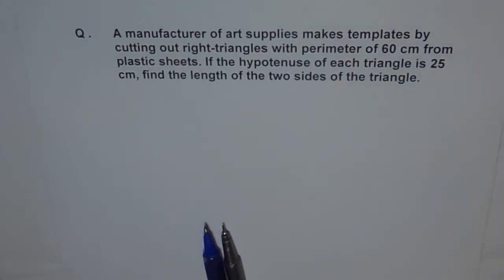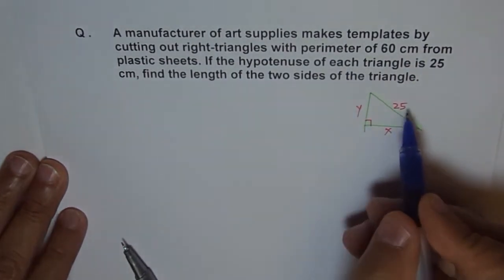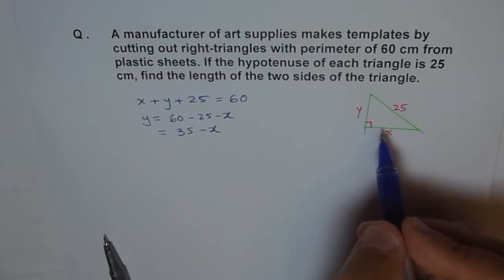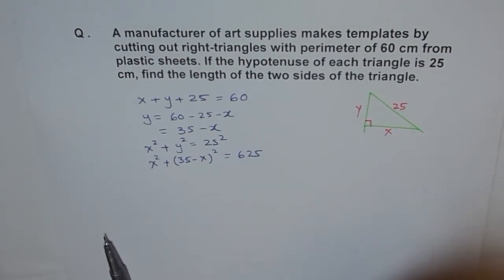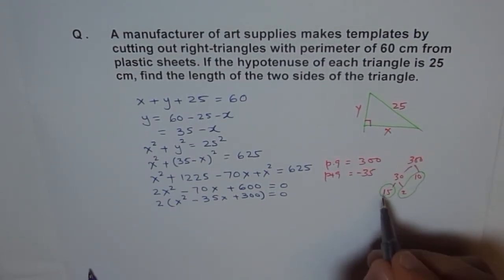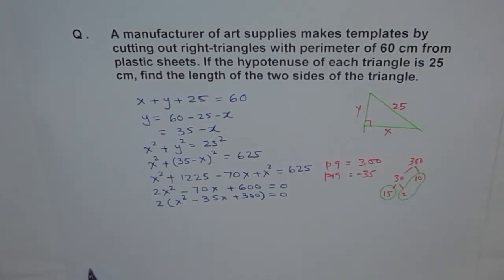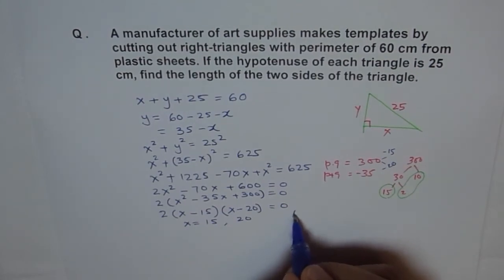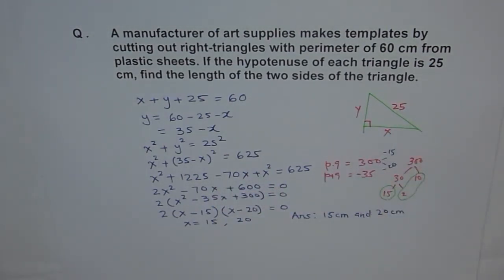Right Triangle 25 Hypotenuse 60 Perimeter Quadratic Equations Applications - EDEXCEL - GCSE - SAT